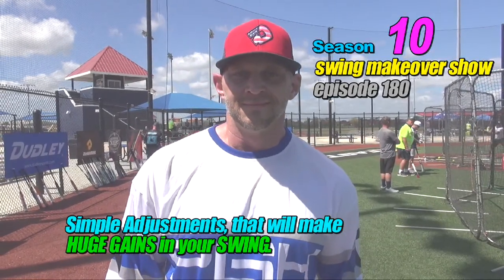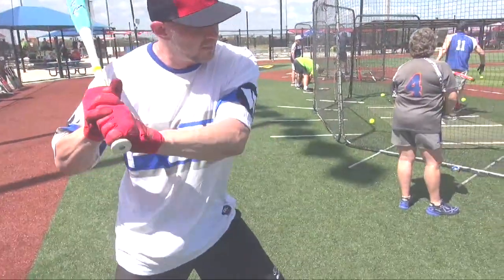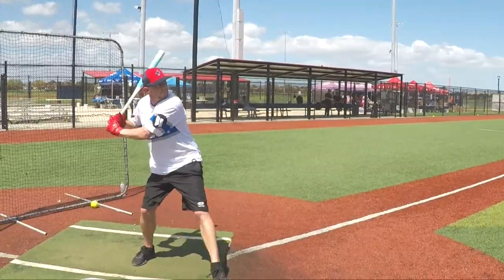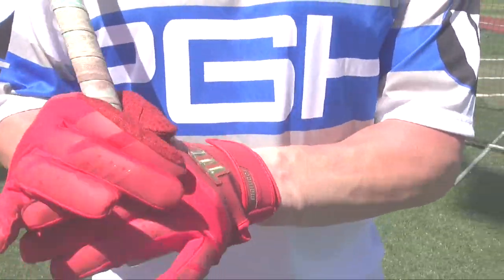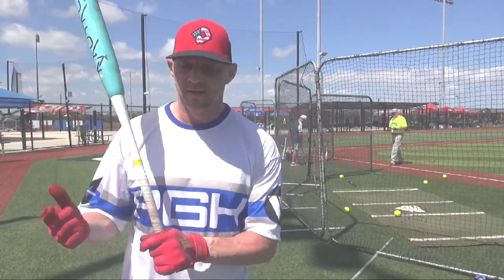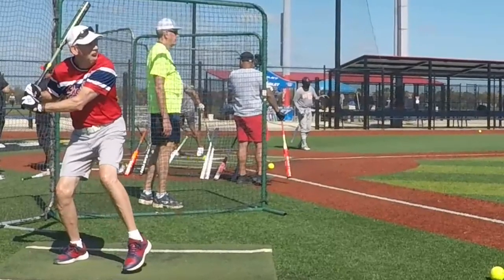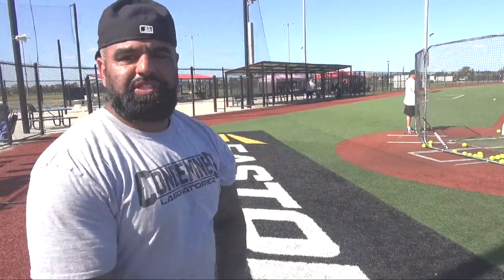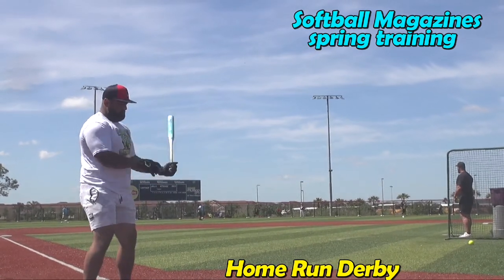Small Swing Adjustments yield Big Gains for Softball Mag Campers sm180